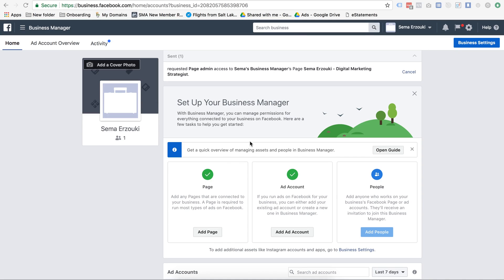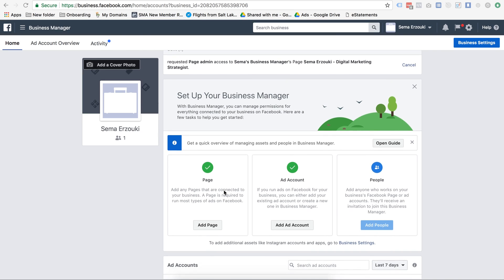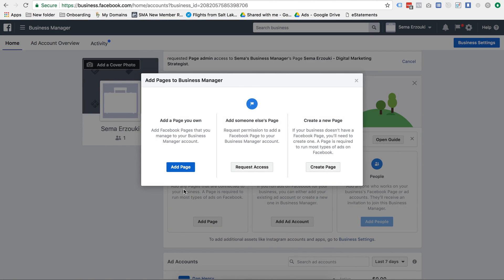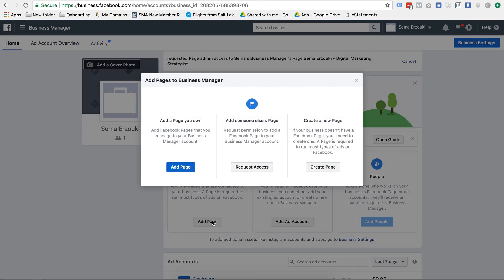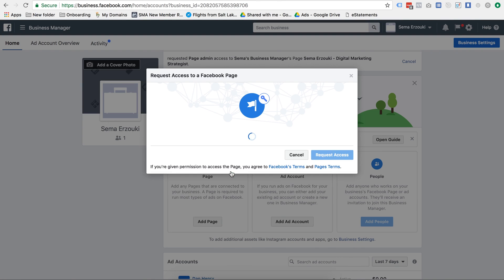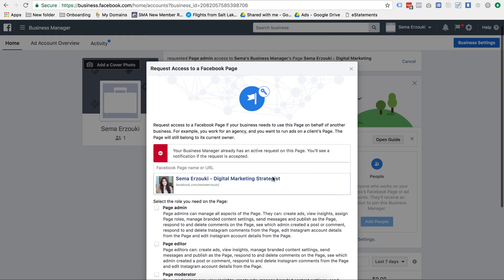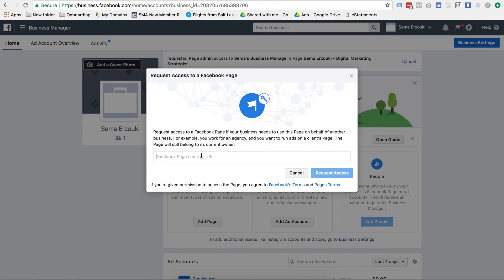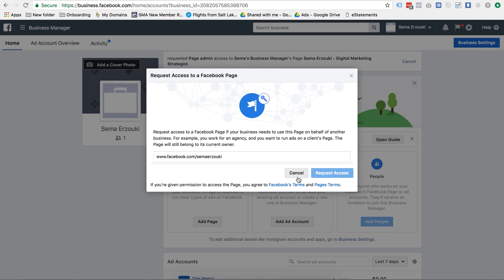How To Get Access To Your Clients Business Page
This video will teach you how to access your clients facebook business page.